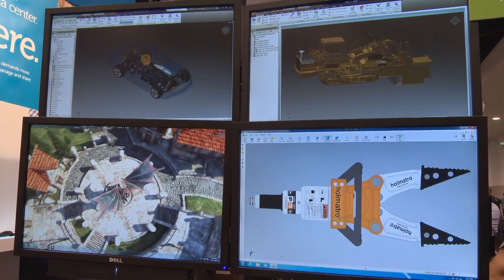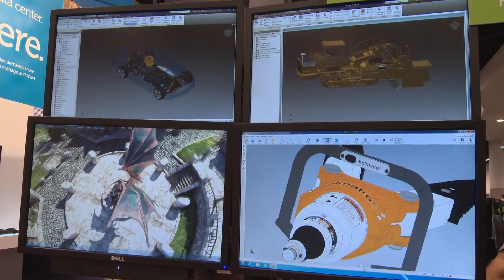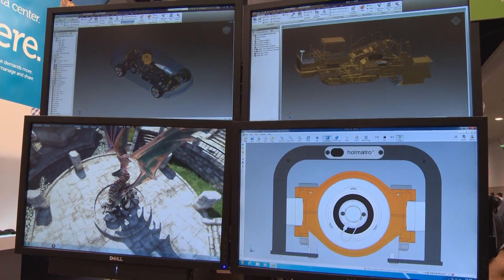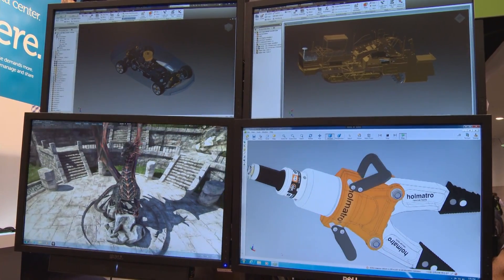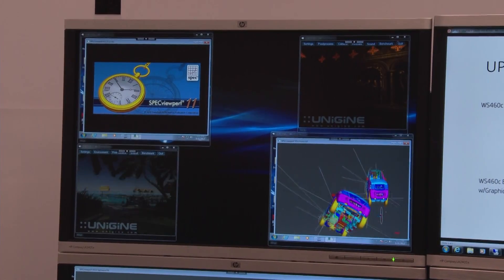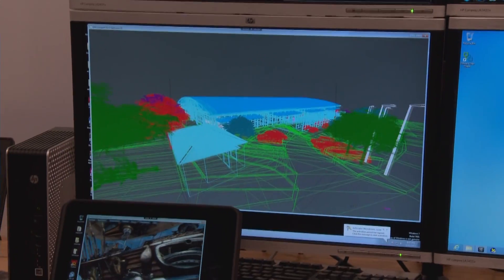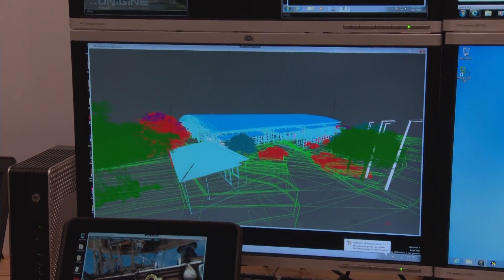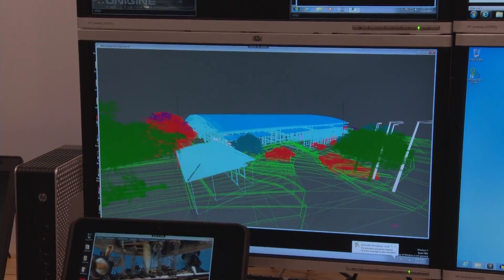NVIDIA GRID vGPU Technology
An overview of NVIDIA GRID vGPU Technology, presented by NVIDIA's Andy Currid.